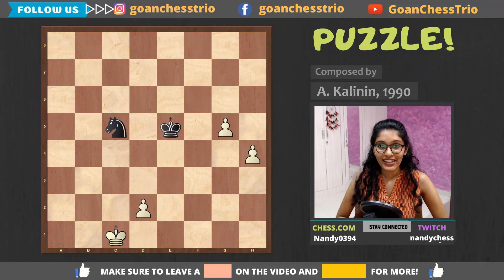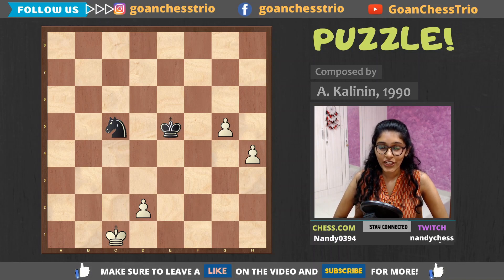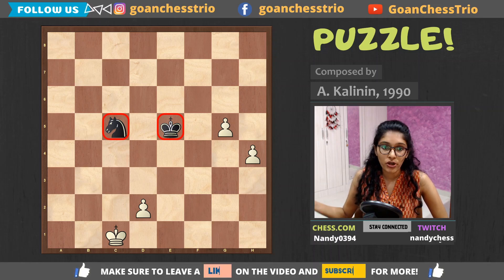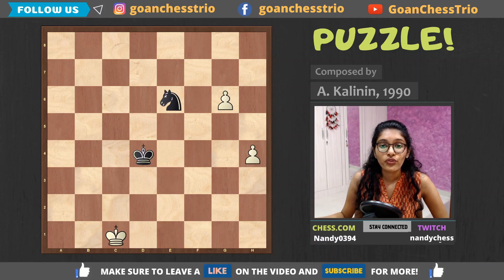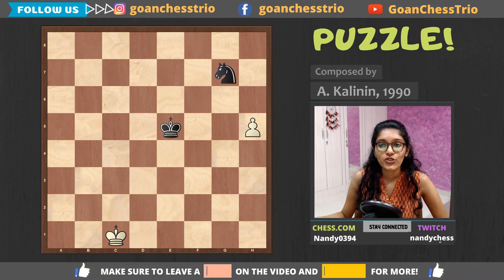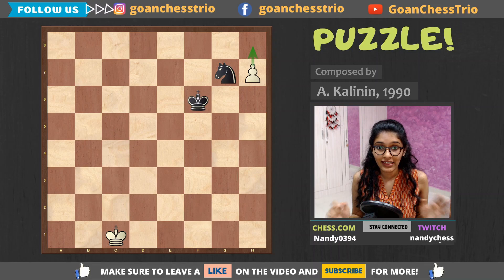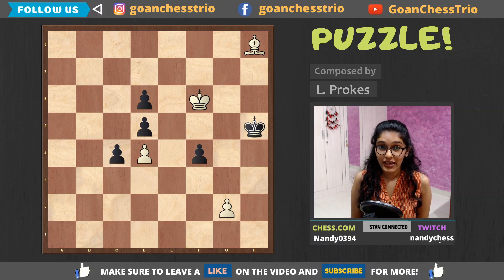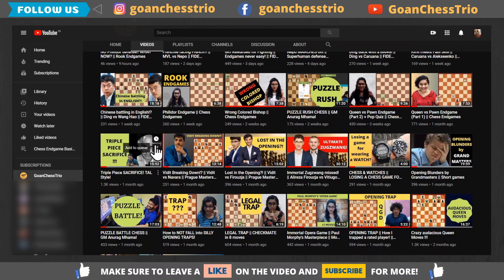Chess Puzzles #2 || Two Puzzles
This Puzzle video consists of 2 Endgame compositions.
The solution for the 1st puzzle is discussed here, while the 2nd one is for you'll to solve!
So do post your answers in the comments section below!

A video by Nandhini Saripalli.

We have been streaming on twitch for a while now so feel free to check our channels out